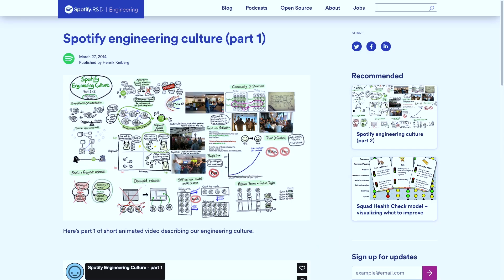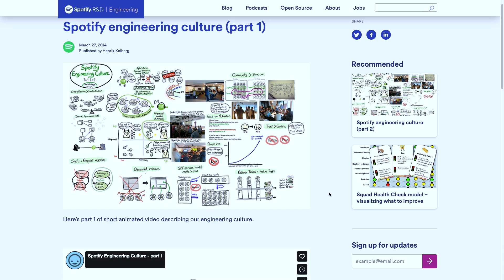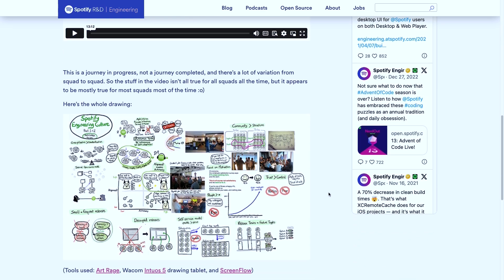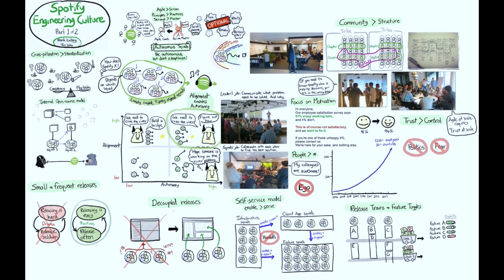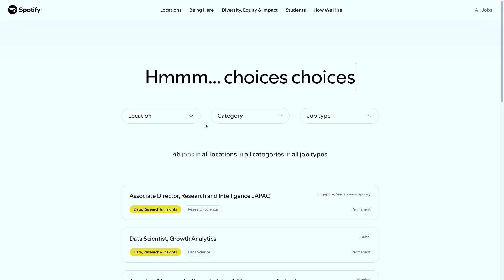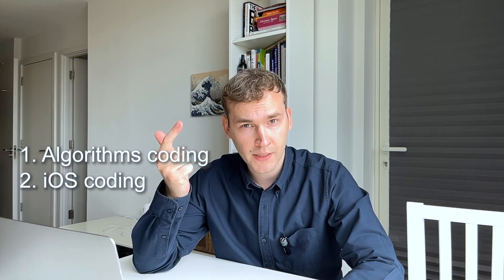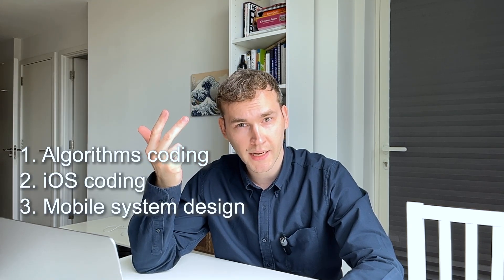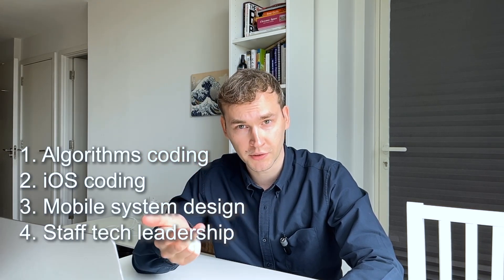Spotify Staff Software Engineer Interview Revealed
Last fall, I had one of my best interviews ever with Spotify for a Staff Mobile Engineer position. In this video, I'll share the questions they asked, how the interviews went, and tips for success.

Chapters:
0:00 Intro
0:21 Why Spotify?
1:16 Applied online
1:48 Recruiter call
2:36 Screening interview
3:30 Staff Tech Leadership interview
4:30 Algorithms coding
5:38 Mobile system design
6:45 iOS coding
7:59 The outcome
9:06 My learnings